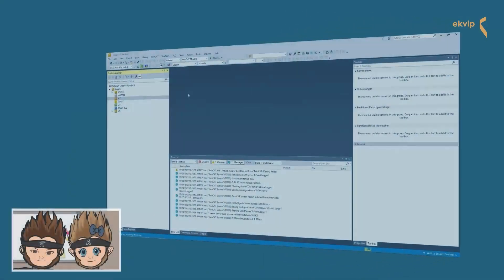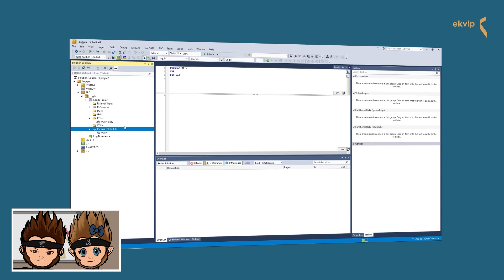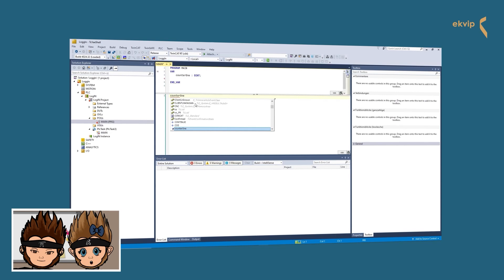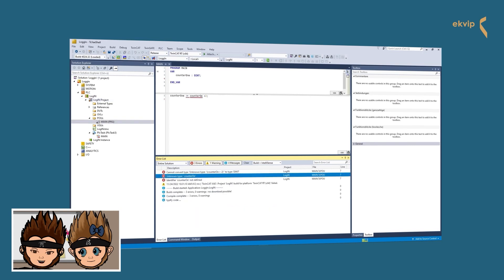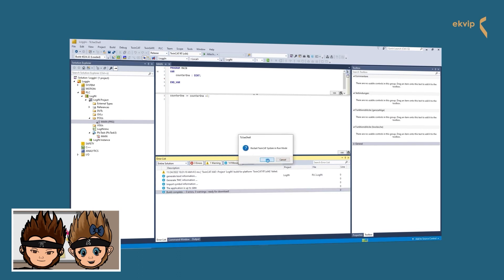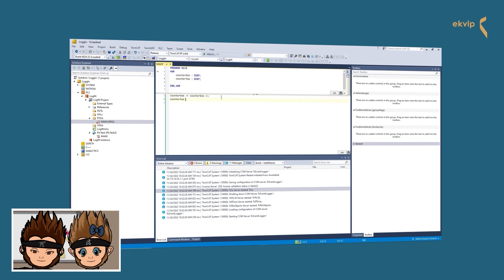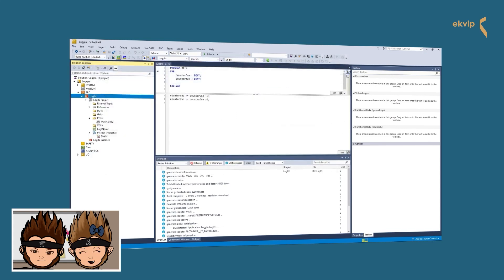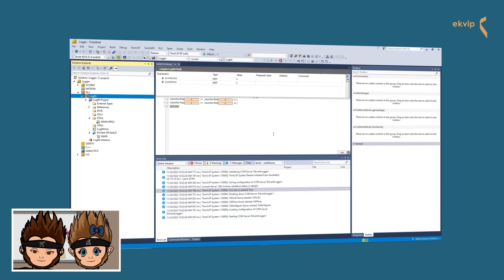10. TwinCAT 3: Loading program code/ Login PLC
In this video we explain how you can load a PLC project on the PLC and how to start it.
You will also learn how to update the program on the PLC and how to deal with differnces between the project in the IDE and on the target.

00:00 Intro
00:46 Example project
03:14 Build/Clean/Rebuild solution
05:06 Log in
05:40  Start/Stop the program
05:50 Log out
05:56 Updating the program
06:50 How do compare differnces between the program in the IDE and on the target
07:23 How to deal with changes in the program
08:40 Outro